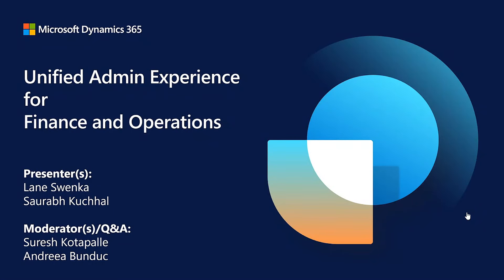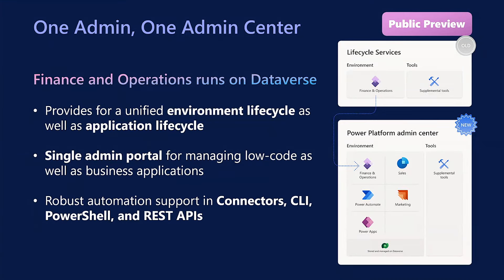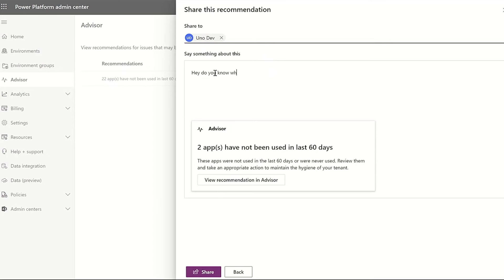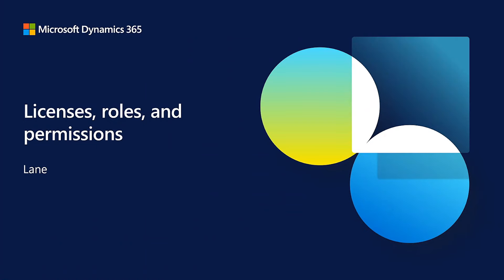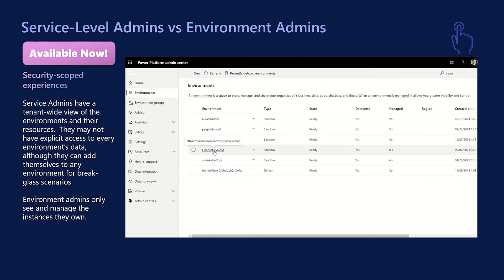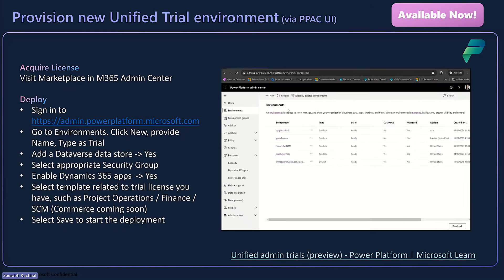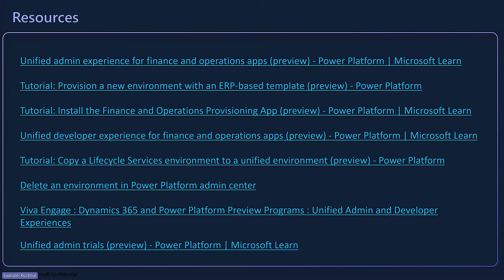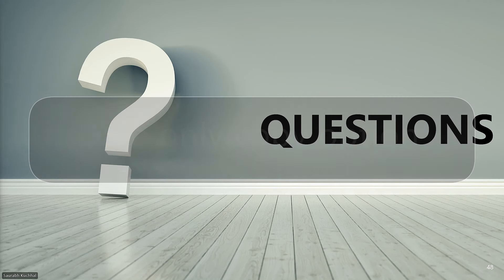Unified Admin Experience for Finance and Operations | D365 Tech Talk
It's time for another TechTalk from the Microsoft Dynamics 365 FastTrack Team, with your hosts Saraubh Kuchhal and Lane Swenka, who take us on another deep dive into the world of Dynamics365 Finance and Operations, simplifying operations with a unified admin experience.

And don't forget, the Dynamics365Community is full of even more tasty tips from Super Users, MVPs, and other D365 experts. Visit the Community and ask your questions today